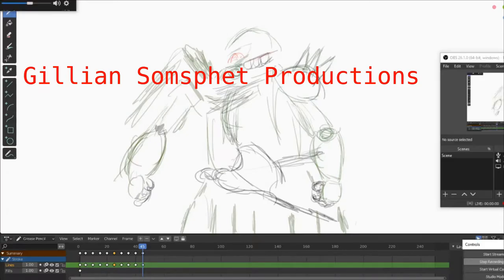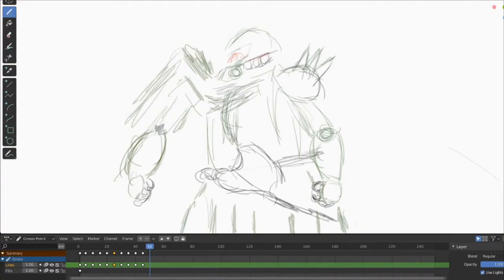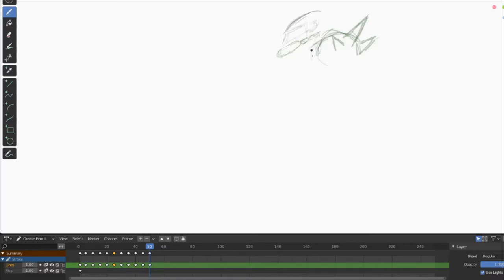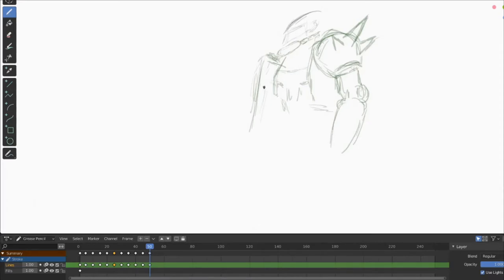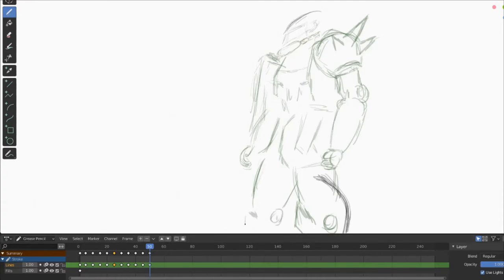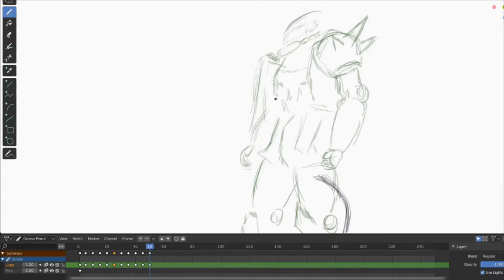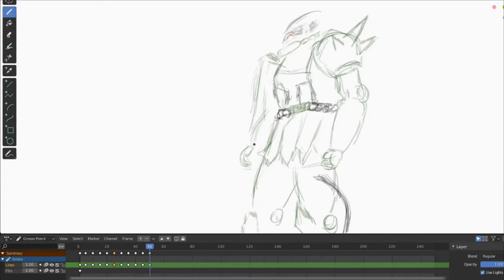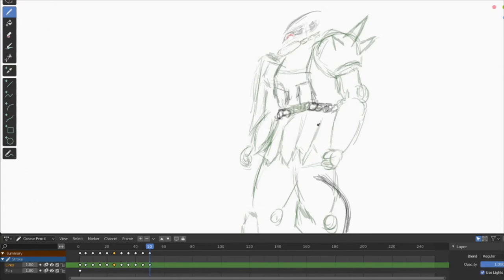Zaku 2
Watch and be amazed as I struggle to master basic art concepts.
Zaku 2, as featurred in GB02